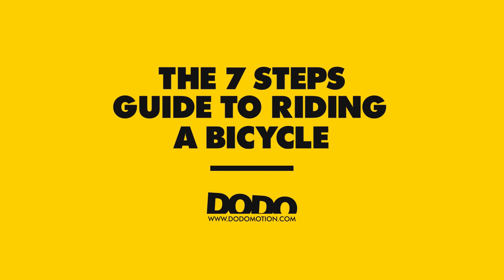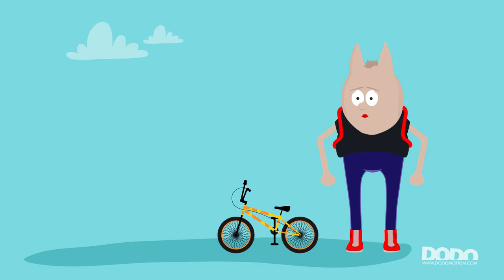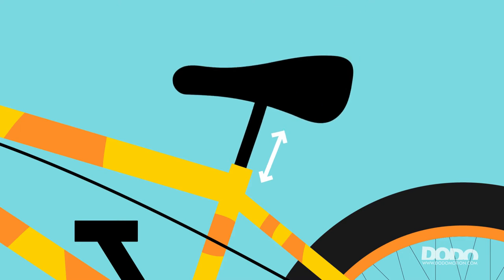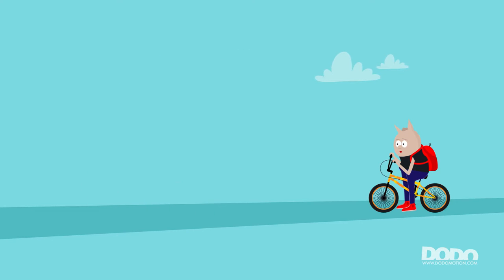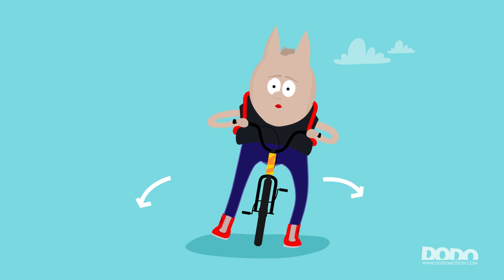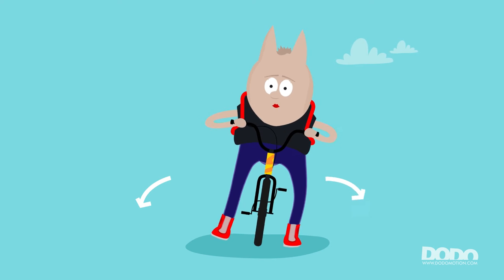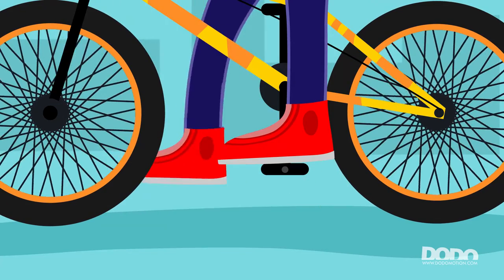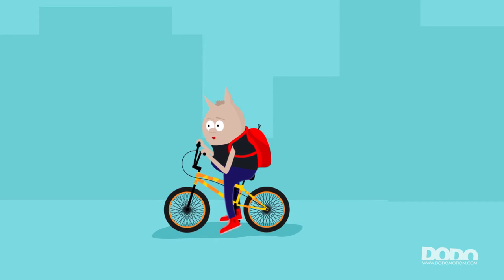The 7 Steps guide to riding a bicycle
Riding a bicycle beginners guide